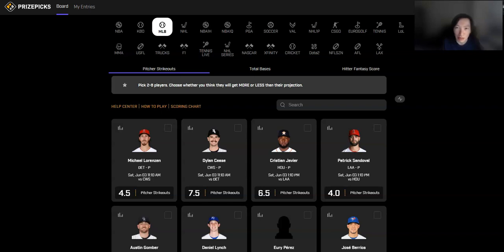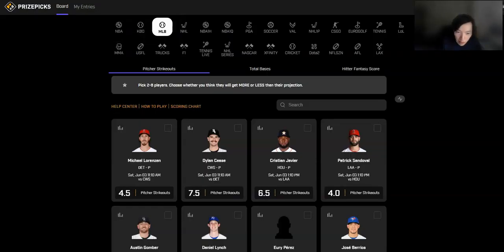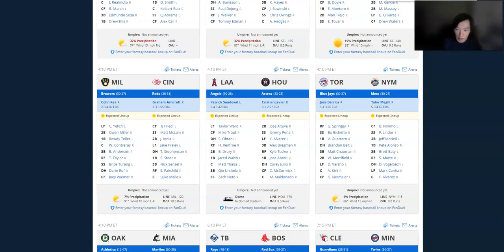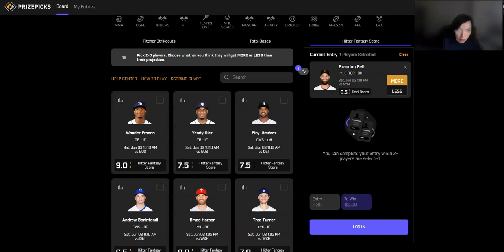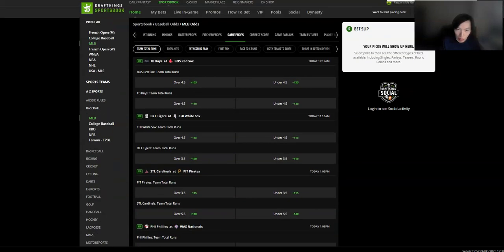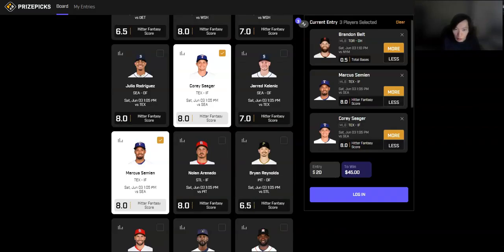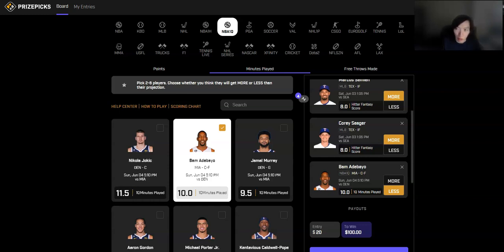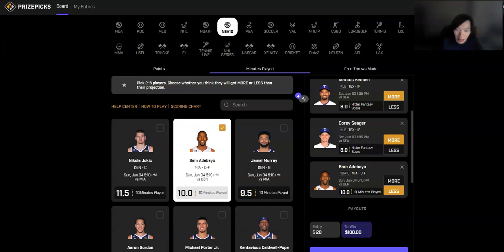⚾️ MLB & NBA PRIZEPICKS TODAY JUNE 3 & 4 | SATURDAY/SUNDAY PROPS🔥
DFS Army takes a look at the top MLB & NBA prop bets to target on PrizePicks for today. Grab these expert picks today and get in on the action!

Whether you're a fan of the MLB, NBA, or just looking for some good bets, you'll find the picks you need in this video.

Not a PrizePicks Member? Join today with code DFSA & get a 1st time deposit match up to $100 and two free months of the DFSARMY props subscription!